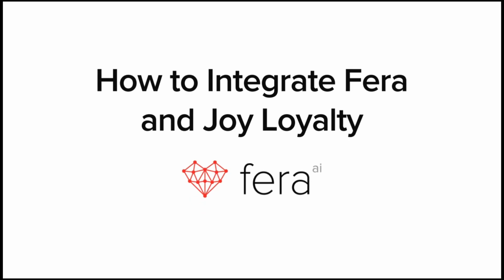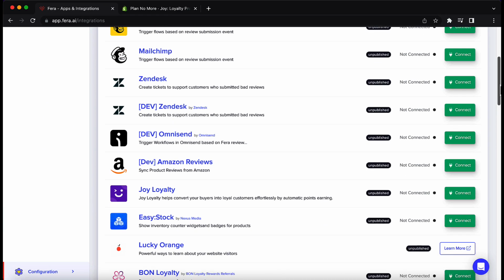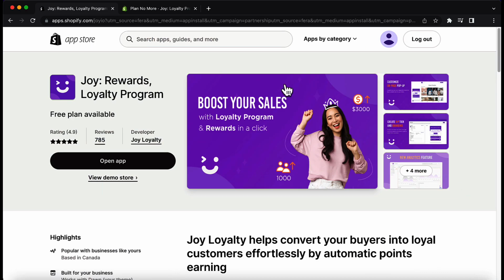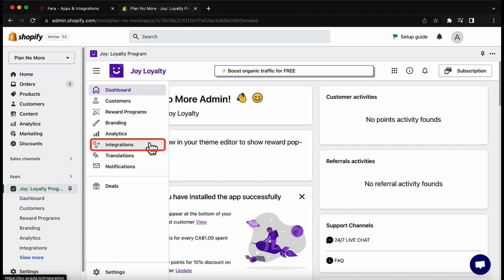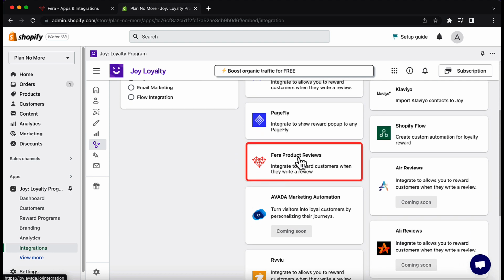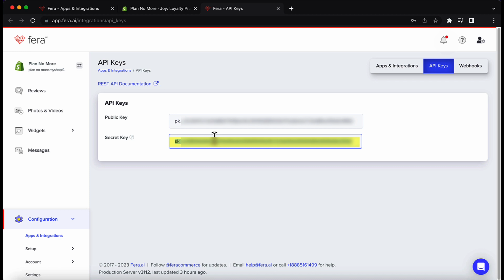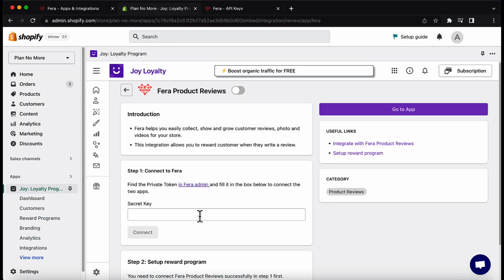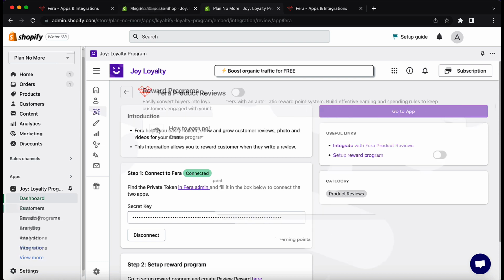How To Integrate Joy Loyalty and Fera (Product Reviews App for Shopify, Wix, and eCommerce Stores)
Joy Loyalty helps convert your buyers into loyal customers effortlessly by automatic points earning.

This integration will allow users to reward customers when they write a review for your store.

FREEBIES AND COMMUNITY